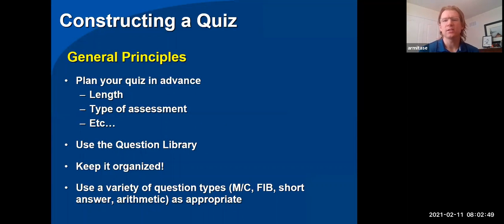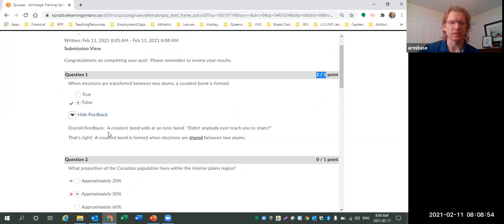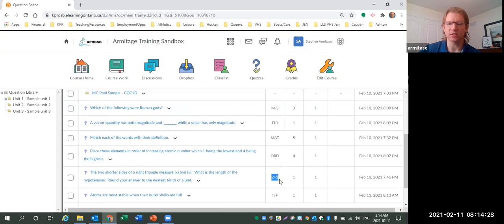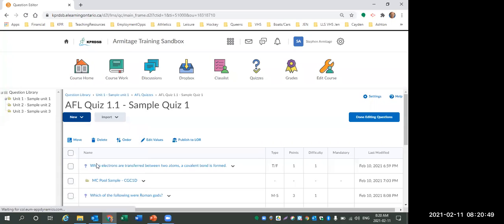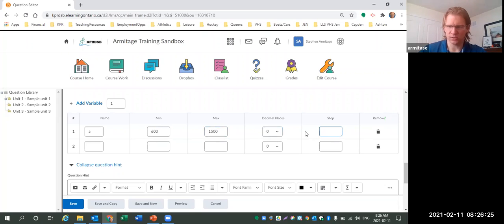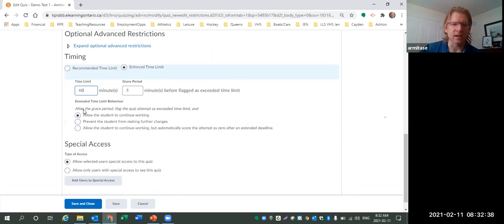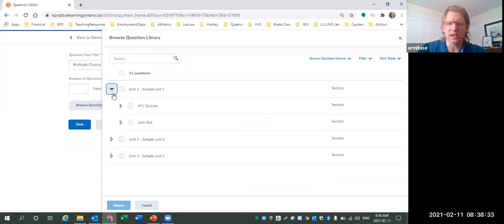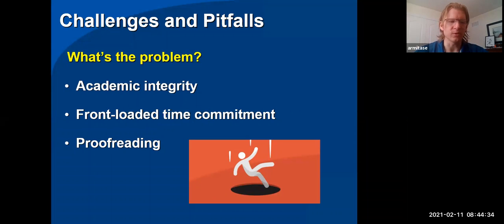D2L - Quiz Creation VOLTT Session